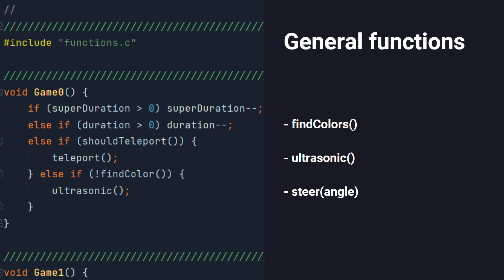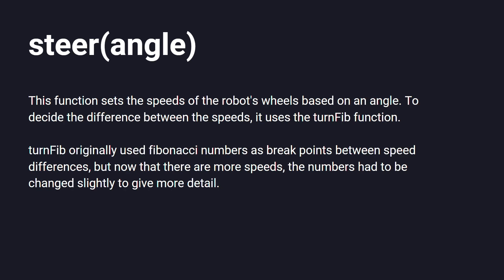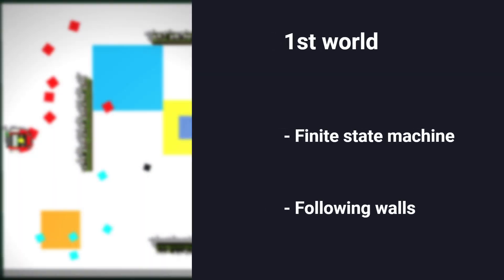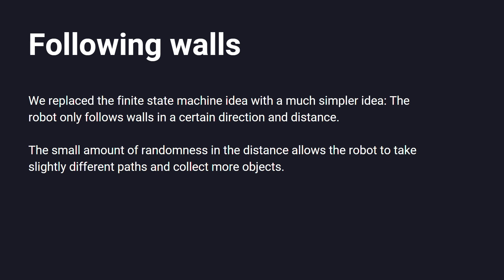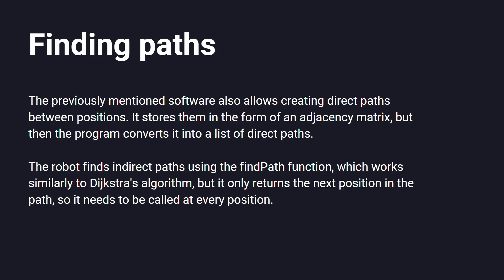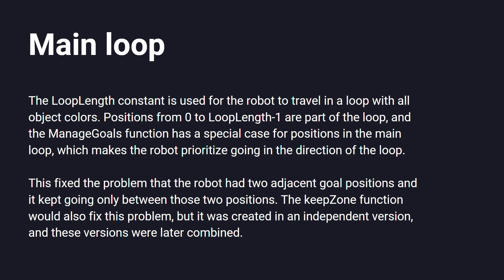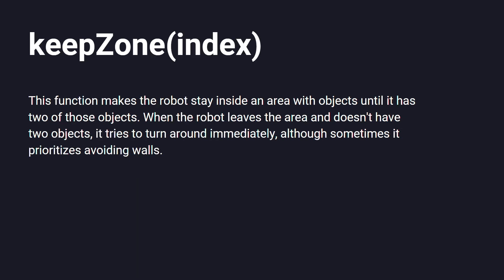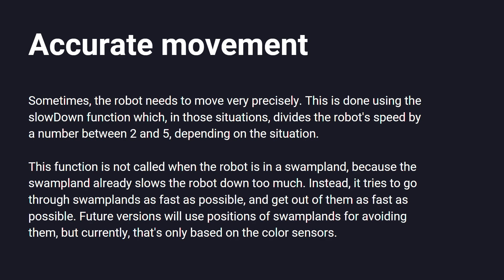RC21.1 - !focus (Slovakia) - 1st Place - Presentation & Game - RCJ 2021 Rescue Simulation CoSpace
Congratulations to following RoboCup 2021 winning team!

Event:              RoboCup 2021 Worldwide
Category:        RoboCupJunior Rescue Simulation (CoSpace)
Award:             1st Place
Team ID:         RS71
Team Name:  !focus
Region:           Slovakia